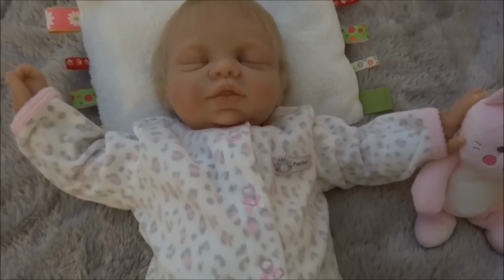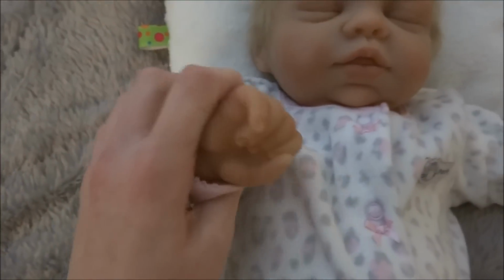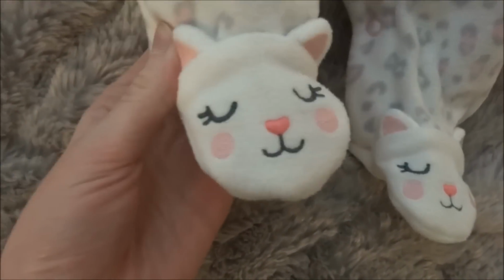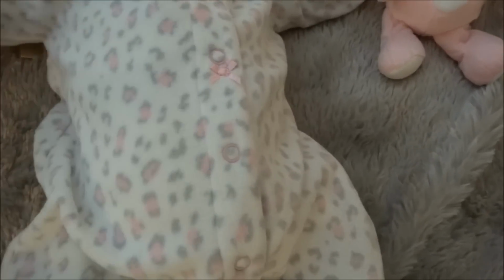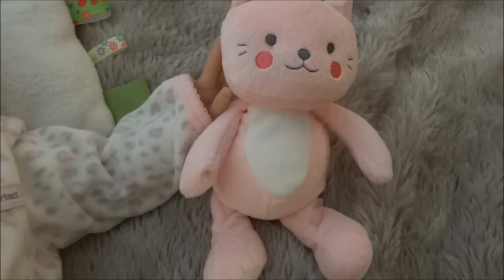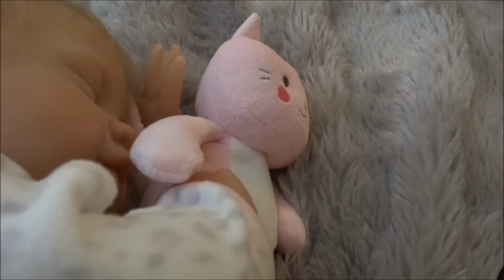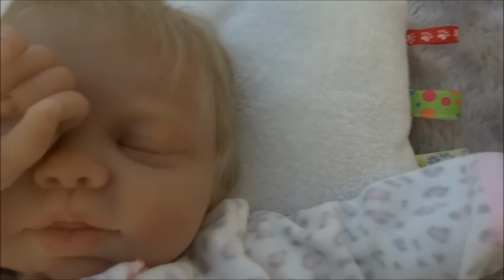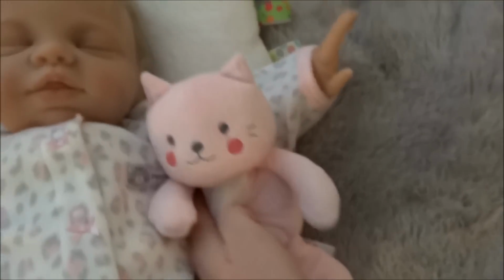❅Brr!! Cozy and Warm POTN!❅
:) thanks natalielovesreborns1